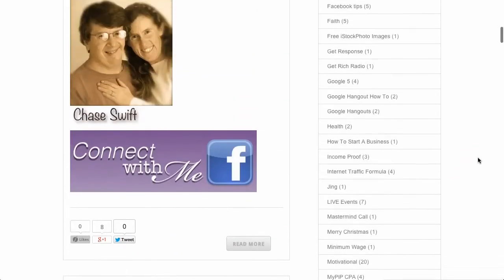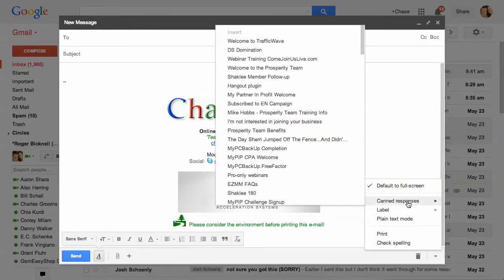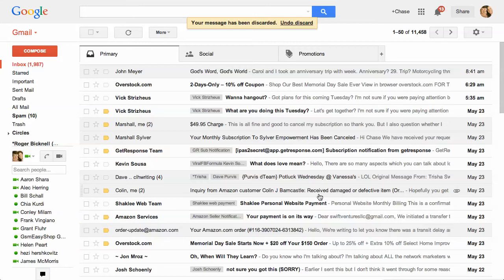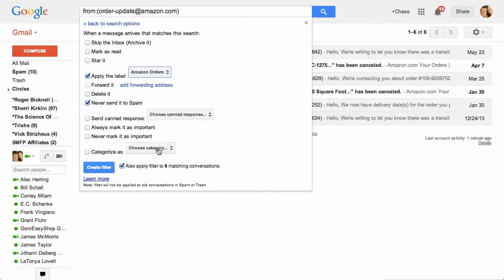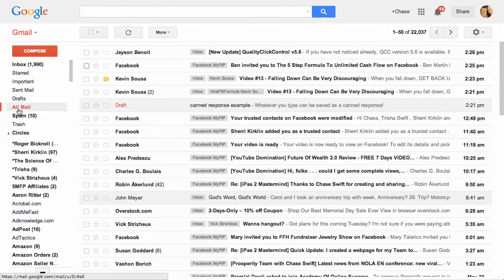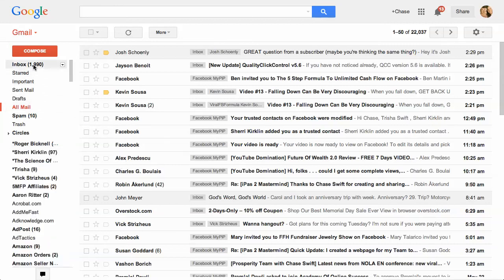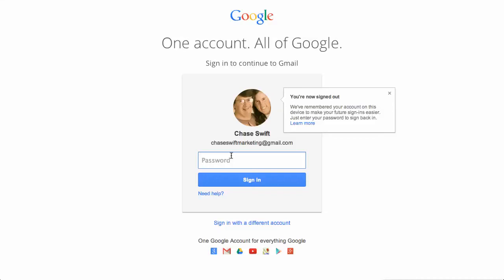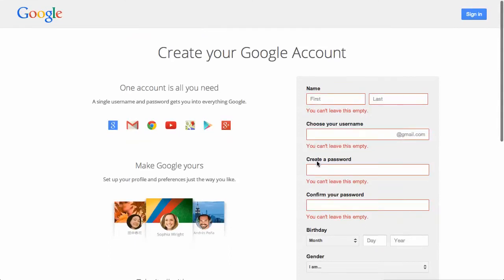Google Gmail Tutorial Videos How To Use Google Gmail On A Computer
Gmail Advantages
 Free (And Powerful)
2-Step Verification
Desktop / Mobile Versions
Canned Responses
Great Sorting / Archiving
 Primary / Social / Promotions
 All Mail
Gmail Calling Built-In
Google Hangout Built-In

Searches related to google gmail tutorial videos
google sketchup tutorial videos
google apps tutorial videos
google analytics tutorial videos